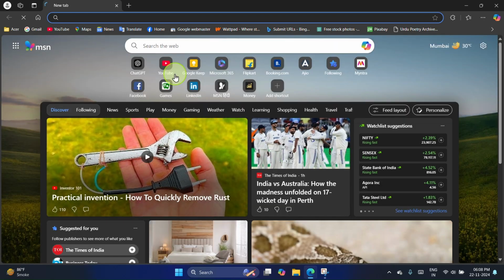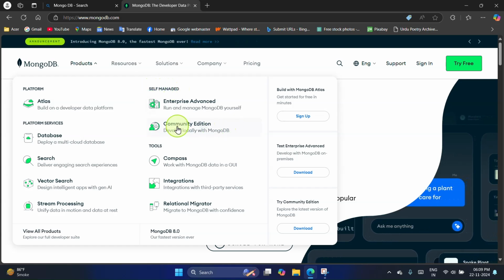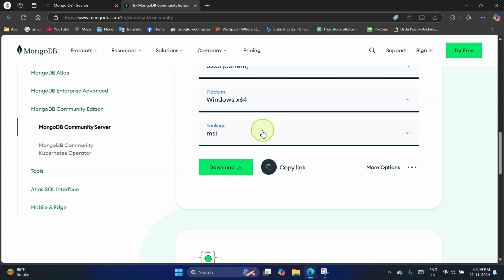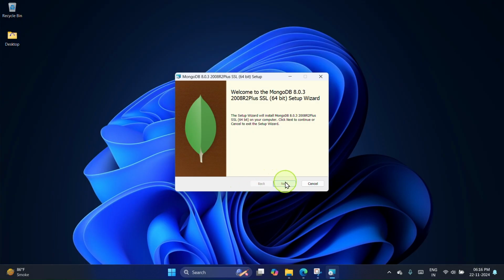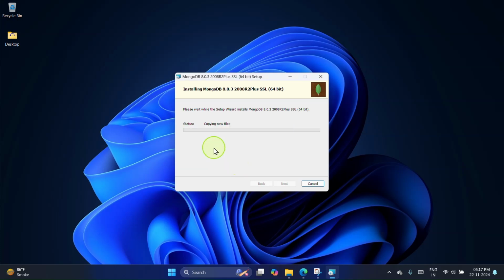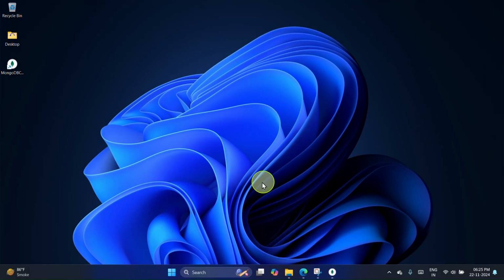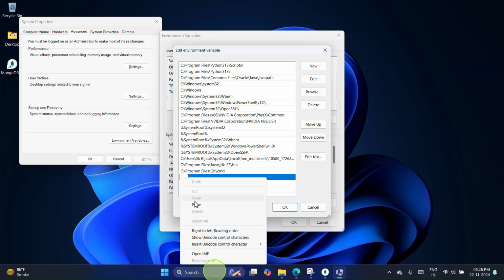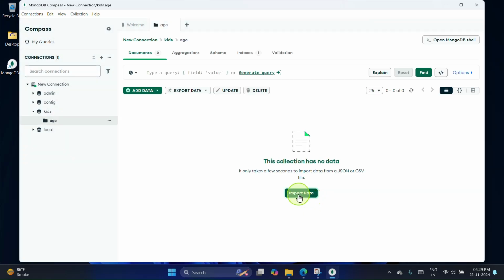MongoDB Installation Complete Guide For Beginners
MongoDB is a powerful NoSQL database that is widely used in web and mobile applications, and it's perfect for developers looking to store and manage data effectively.

By the end of this tutorial, you'll have MongoDB fully set up and ready to use on your Windows computer. We’ll cover:

How to download MongoDB Community Edition.
Installing MongoDB on Windows.
Setting up MongoDB as a service.
Verifying MongoDB installation.
A quick introduction to using MongoDB shell commands.
mongodb installation
install mongodb windows
install mongodb mac
install mongodb ubuntu
mongodb windows
mongodb mac
mongodb npm
mongodb setup
mongodb macos
start mongodb
run mongodb locally
mongodb linux
mongodb compass ubuntu
install mongodb ubuntu 20.04
start mongodb server
install mongodb compass
install mongodb ubuntu 22.04
install mongodb linux
mongodb client linux
mongodb compass install
start mongodb mac
mongodb driver
run mongodb locally mac
install mongodb mac m1
install mongodb in mac
setup mongodb locally
mongodb mac m1
mongodb server windows
npm install mongodb
mongodb server install
mongodb download linux
install mongodb locally
install mongodb on mac m1
mongo db compass download
install mongodb atlas
mongodb ubuntu 22.04
mongodb ubuntu
start mongodb server mac
install mongodb windows 10
mongodb for mac m1
mongodb atlas install
ide for mongodb
install mongodb centos 7
mongodb database tools install
run mongodb
mongodb community install
install mongodb windows 11
mongodb for windows 10
mongodb cluster setup
mongodb compass download ubuntu
mongodb download and install
install mongodb on aws ec2 instance
aws mongodb service
install mongodb for mac
mongodb client ubuntu
mongodb local setup
install mongodb on ubuntu 22.04
mongodb install ubuntu 22.04
mongodb setup windows
docs mongodb manual installation
homebrew mongodb
install mongodb debian 11
install mongodb locally windows
mongodb ops manager download
install mongodb compass ubuntu
mongodb community edition
download mongodb linux
install mongodb on ubuntu 20.04
setup mongodb locally mac
mac mongodb install
mongodb install ubuntu 20.04
debian install mongodb
mongodb for macos
install mongodb locally mac
start mongodb windows
mongodb msi installer
start mongodb server windows
mongodb debian
mongodb in mac
mongodb install windows 11
mongodb lts
mongodb setup local database
mongodb compass windows
install compass mongodb
setup local mongodb
mongodb gui ubuntu
apt install mongodb
mongodb 6.0 installation
mongodb install mac m1
download mongodb locally
install mongodb ubuntu 22
run mongodb on mac
run mongodb on windows
download and install mongodb
start mongodb on mac
mongodb setup mac
mongodb raspberry pi
mongodb local download
install mongodb atlas on windows
mongodb debian 11

If you're working on a project that requires MongoDB, or you're just getting started with NoSQL databases, this tutorial is for you!